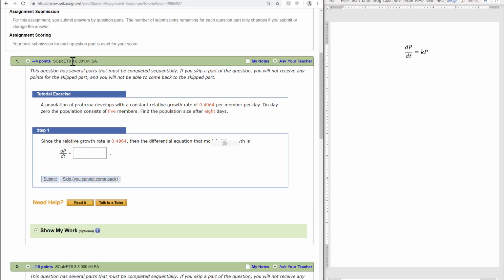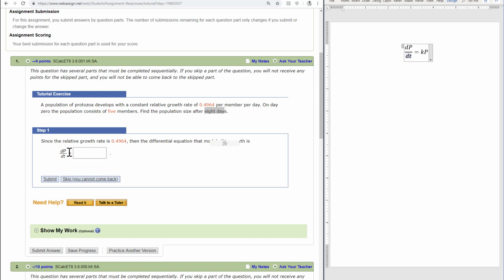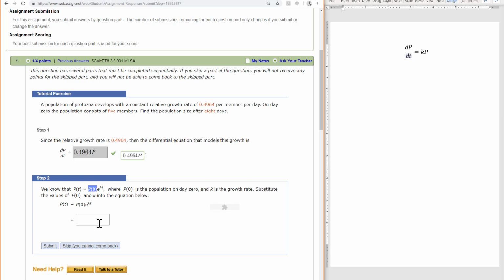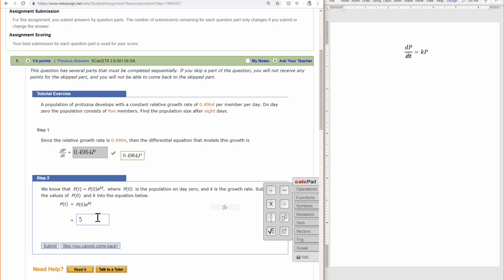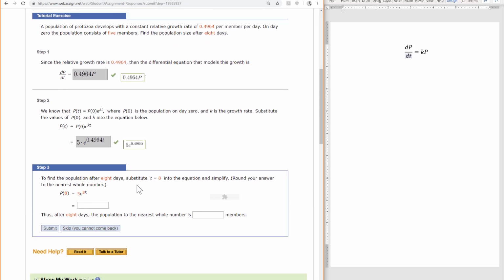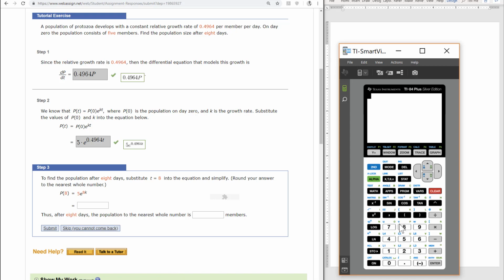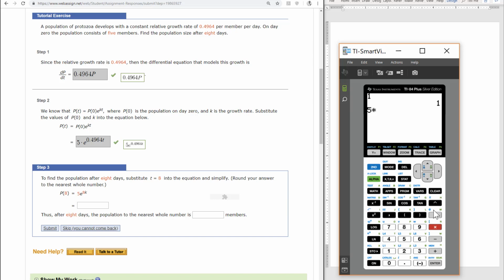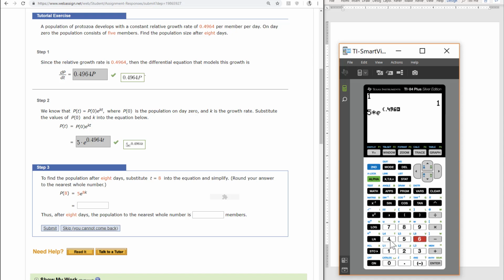m251 lab 3.8 #1